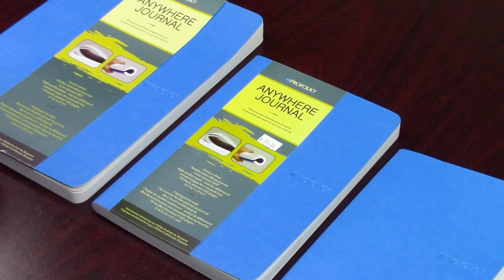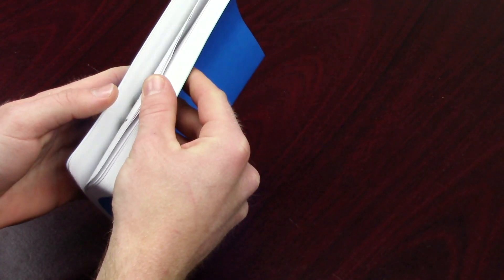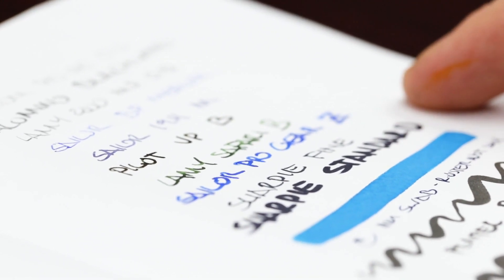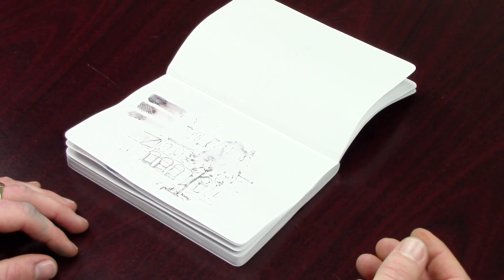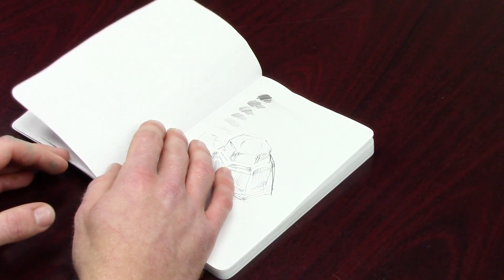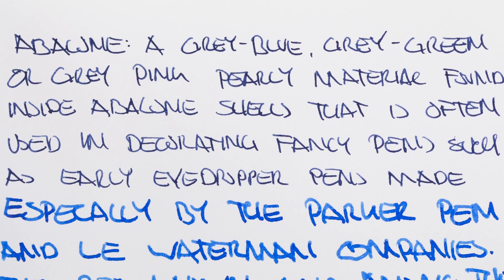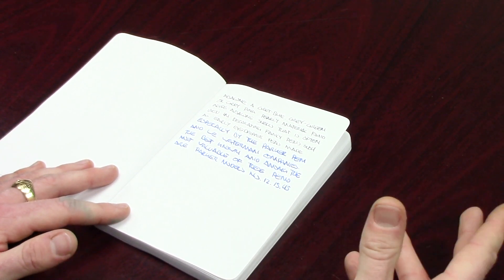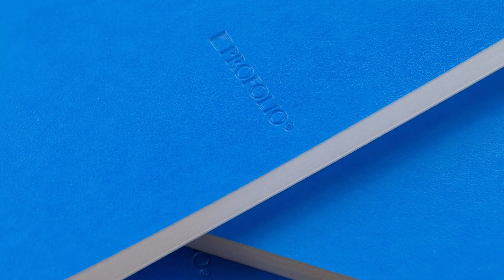Mr. Paper! Itoya ProFolio Anywhere Journal!